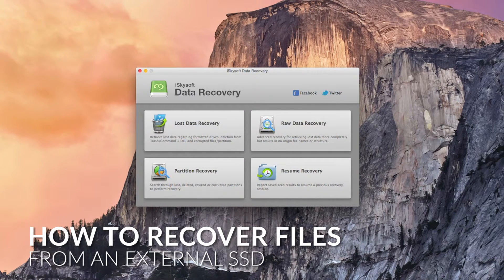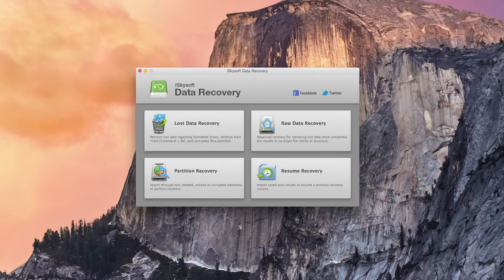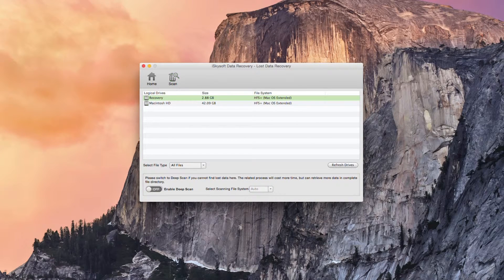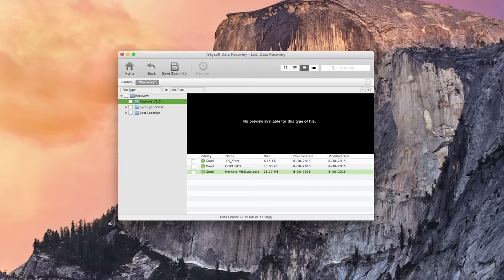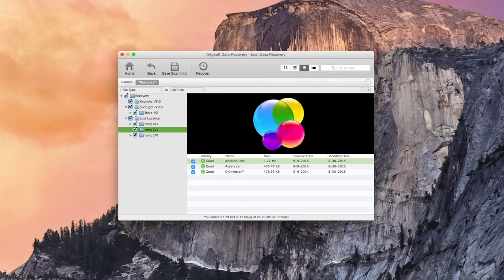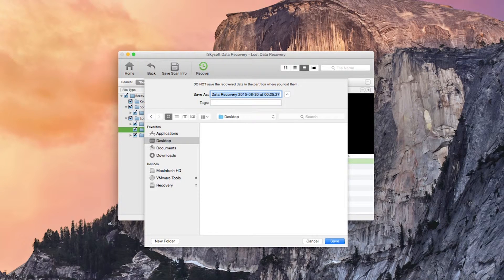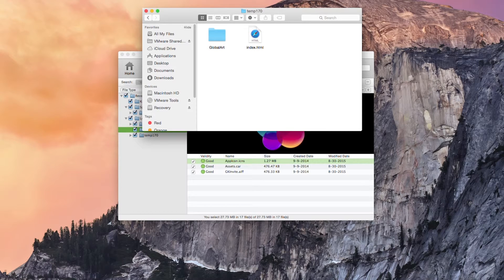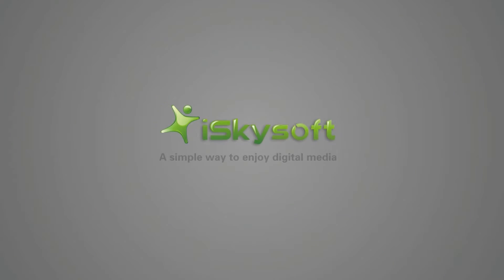iSkysoft Data Recovery- How to Recover Lost Data from SSD External Hard Drive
Lost files from Solid State hard drive? This video will tell you how to perform data recovery on SSD external hard drive.

iSkysoft Data Recovery is A Life Saver to Solve Your Data Loss Problems. Safe, Affordable & Do-It-Yourself !